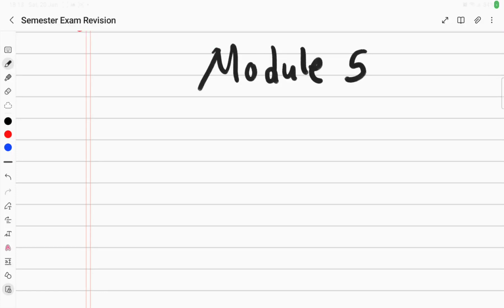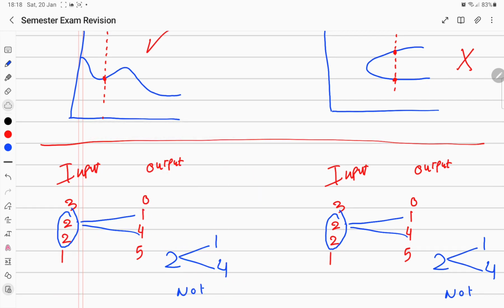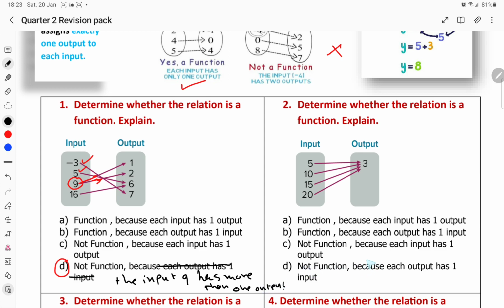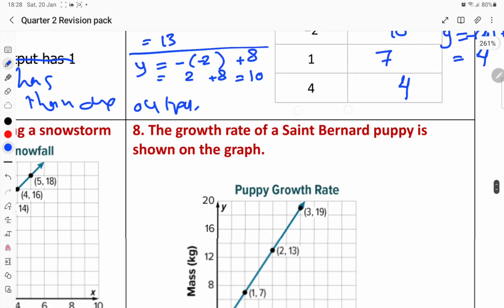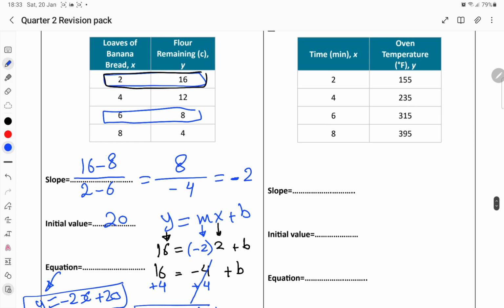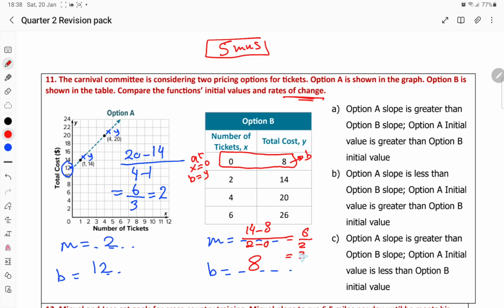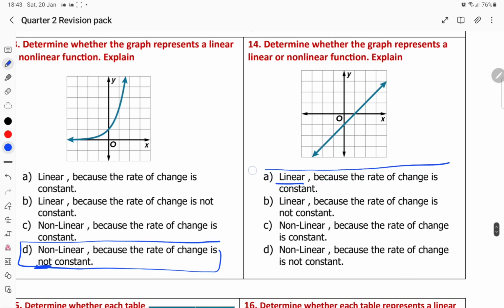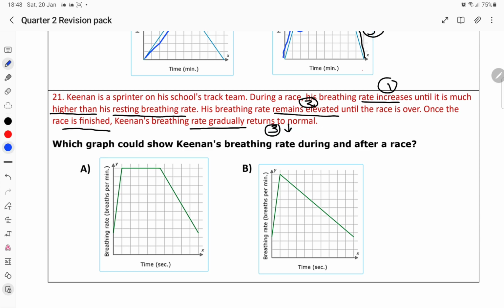Module 5 Final Revision Video - Semester Exam (Part 2/3)